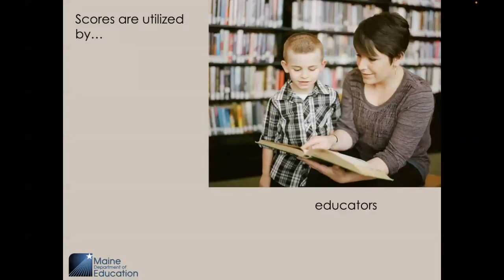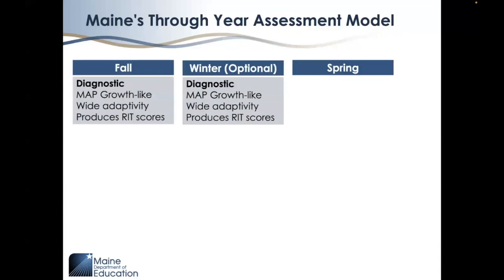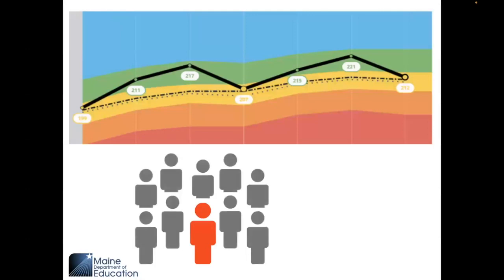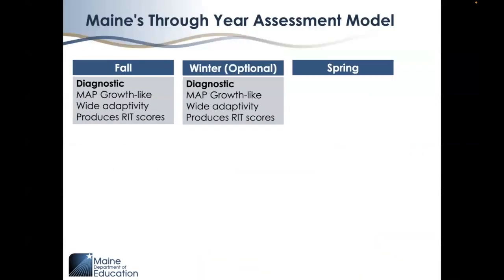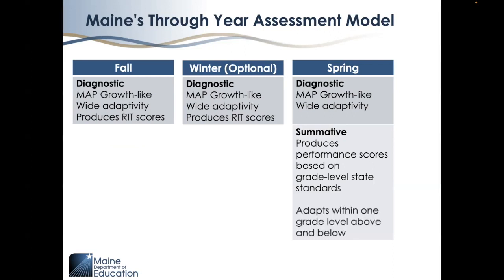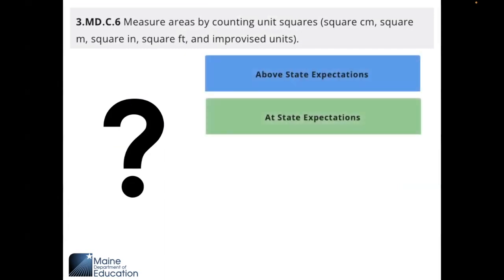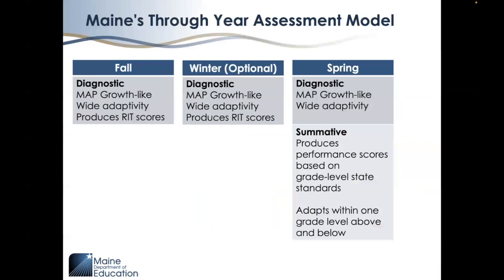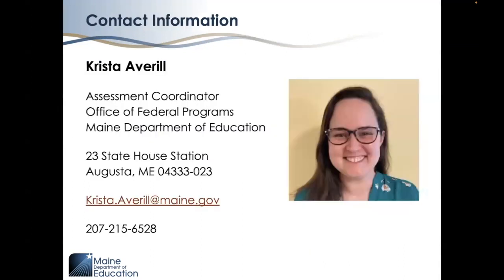Structure of the Maine Through Year Assessment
The Maine Through Year Assessment is an innovative assessment consisting of multiple administrations and producing measures of both growth and achievement. Learn more about the structure of the Maine Through Year Assessment, including its diagnostic and summative portions and two score types: RIT scores and Maine-specific scale scores.